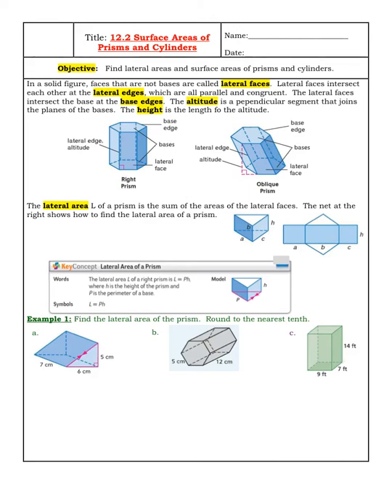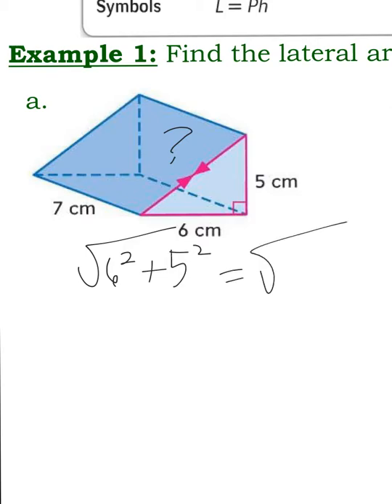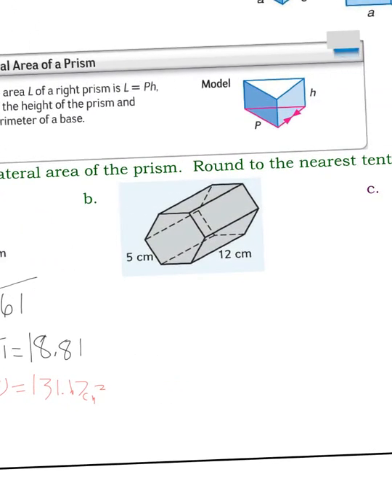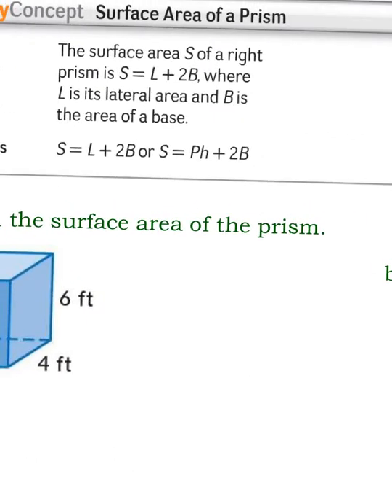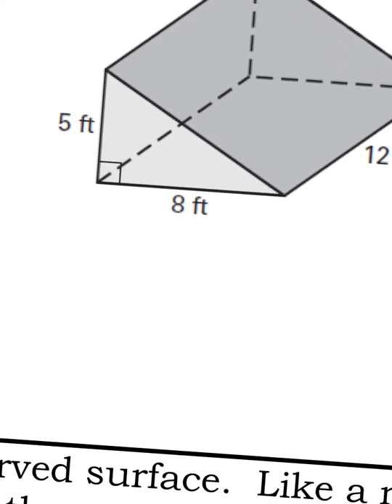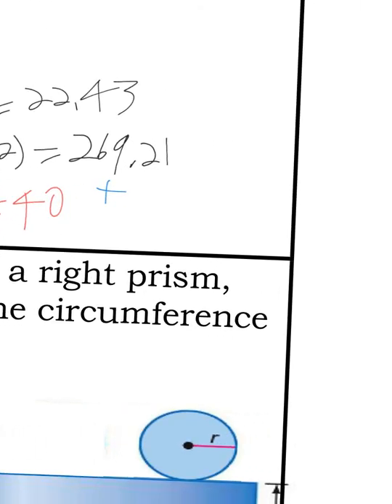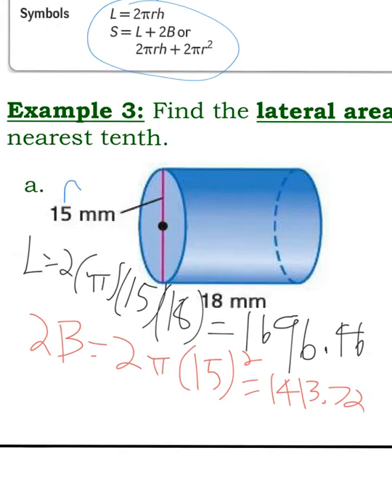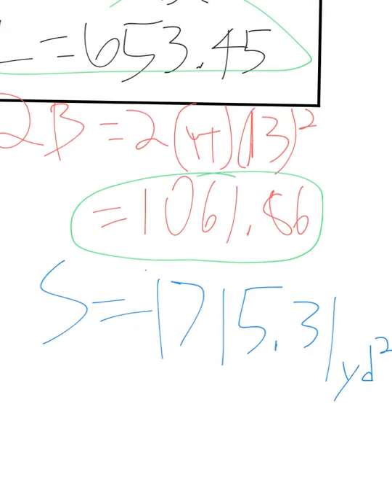Geometry - 12.2 Surface Area of Prisms & Cylinders Notes